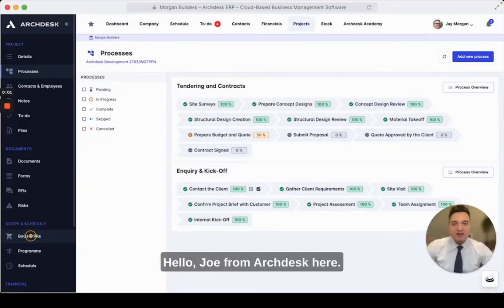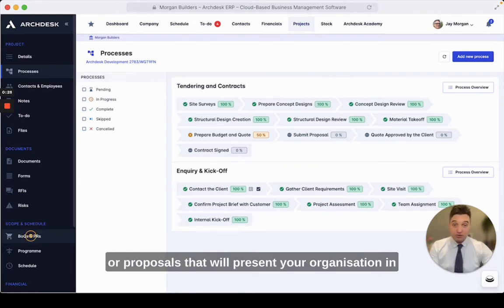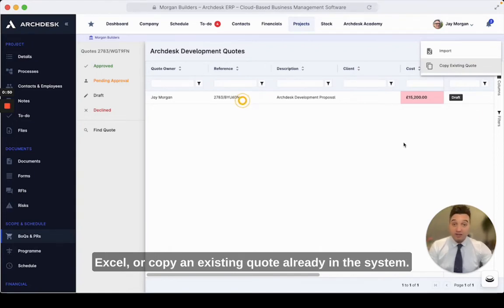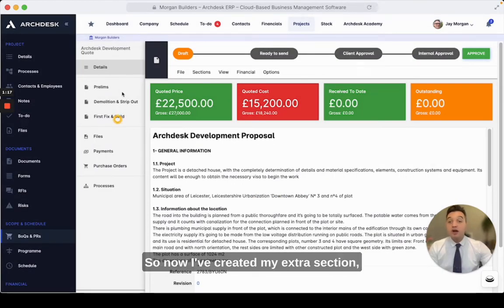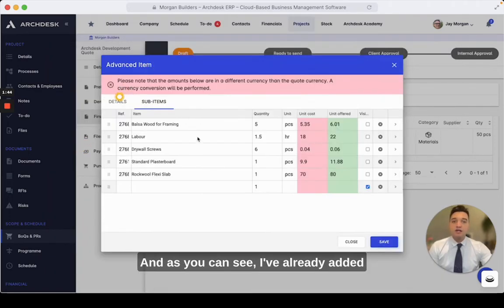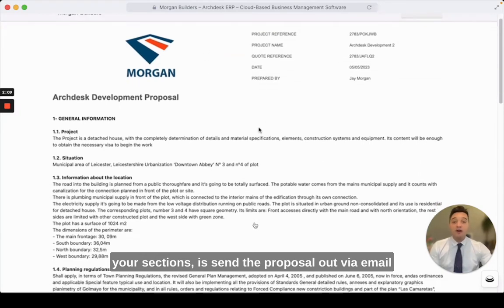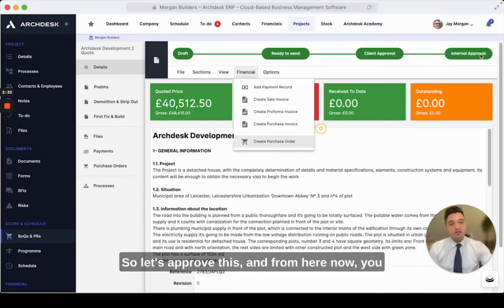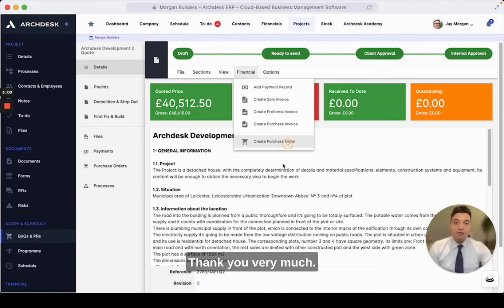How to Create Impressive Construction Quotes and Proposals in Archdesk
Build quotes and proposals that win projects with ease.

In this video, our expert, Joe, guides you through the process of creating precise and professional construction quotes or proposals using the powerful Archdesk construction management platform.

Whether you're looking to streamline your construction processes or seeking to impress potential clients with well-structured proposals, this video is essential viewing.

See how Archdesk can help you:

• Create new proposals from scratch or import bills of quantities/materials from Excel.
• Effortlessly duplicate an existing quote already in the system.
• Use our integrated catalogue of commonly used materials and labour rates for efficient proposal creation.
• Automatically calculate costs, including sub-items, saving you significant time and ensuring accuracy.
• Directly send your professional, dynamic proposals from the platform.
• Digitally approve proposals and kick-start your procurement process.

Don't miss this chance to revolutionise your construction management process with Archdesk.

To learn more about how Archdesk can elevate your business, visit our and request a demo today.